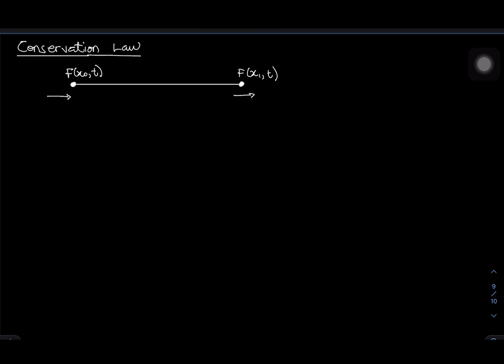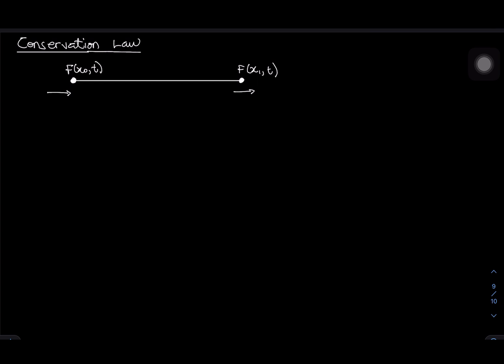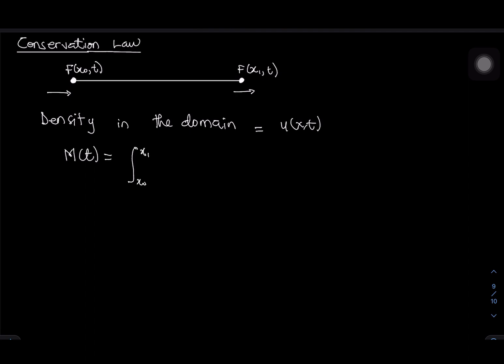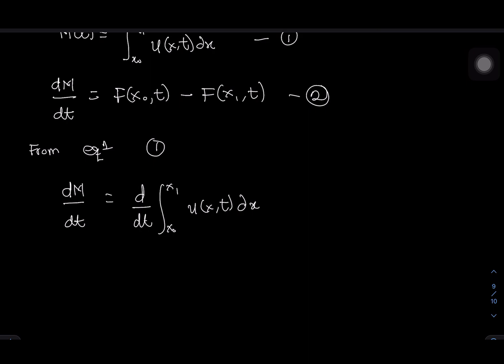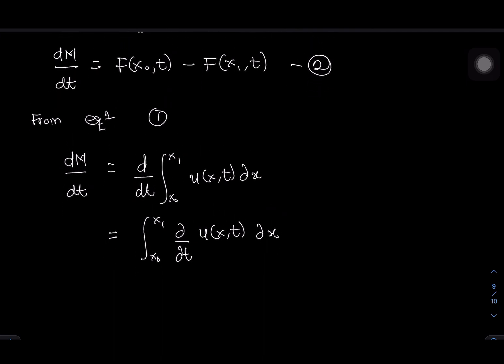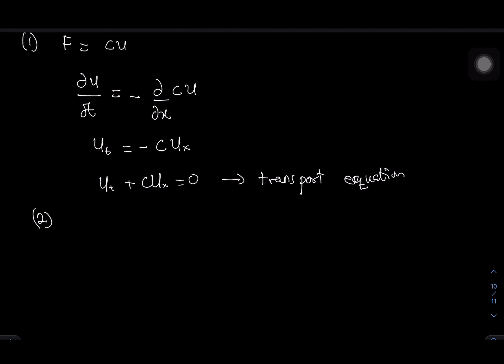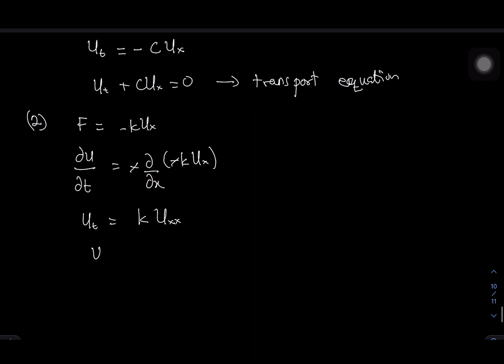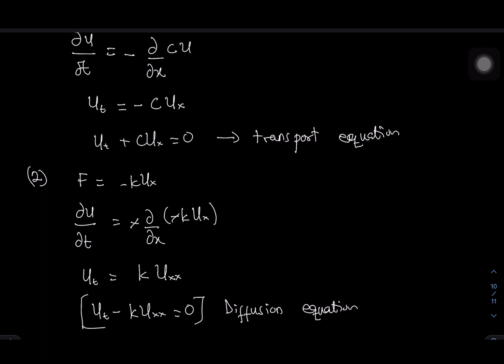CONSERVATION LAWS || PARTIAL DIFFERENTIAL EQUATIONS